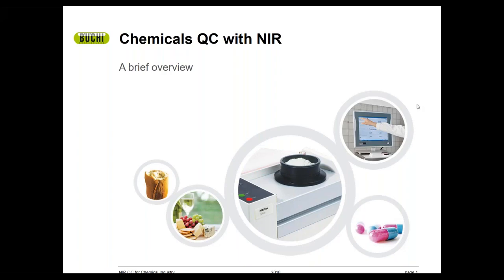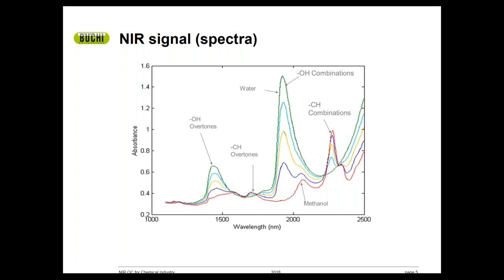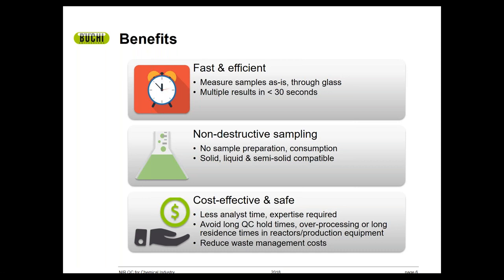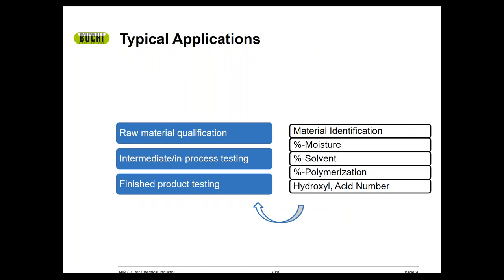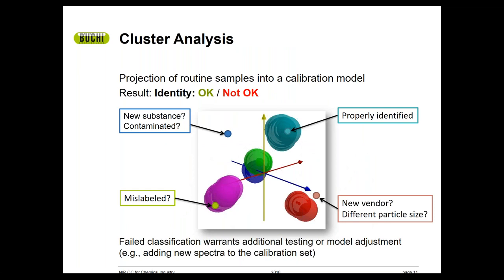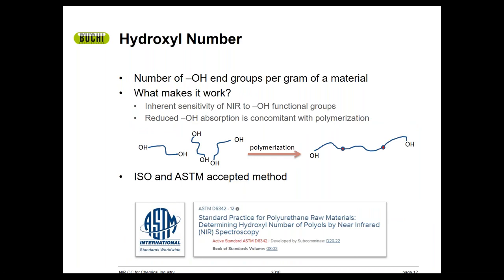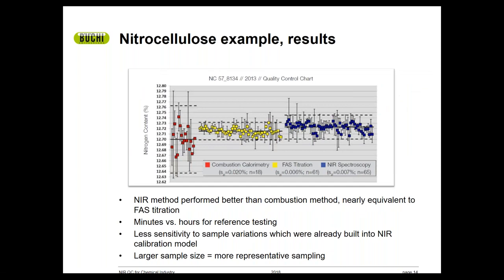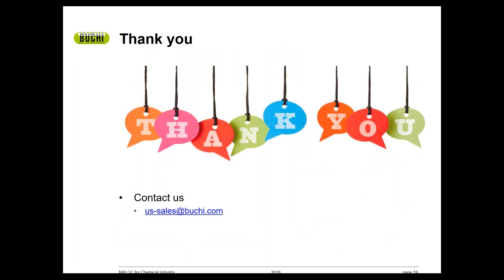Chemicals QC with NIR: A brief overview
Did you know that NIR can speed up routine QC of polymers, paints, pulps, personal care products and more, to 30 seconds or less?  See how BUCHI NIRSolutions can help streamline analytical work in the chemical industry.